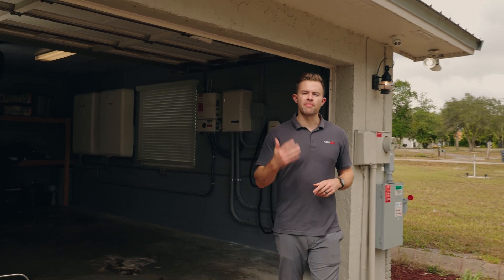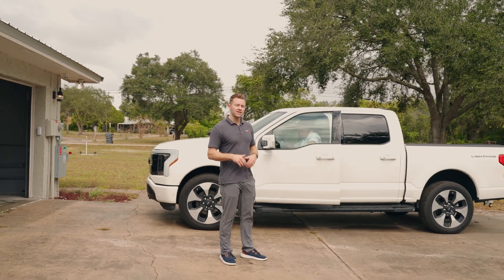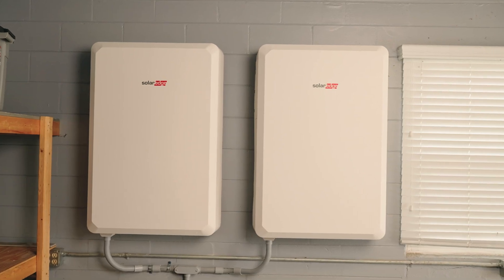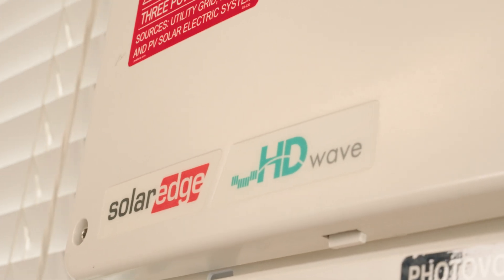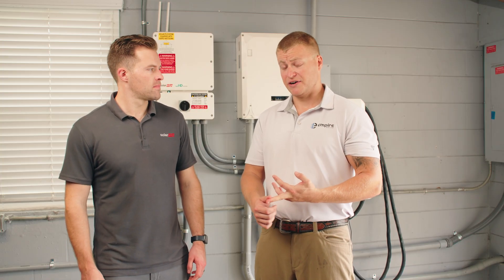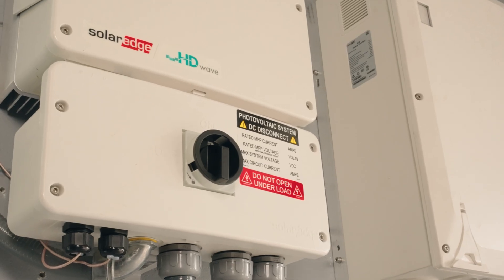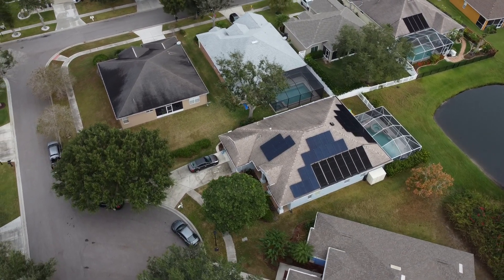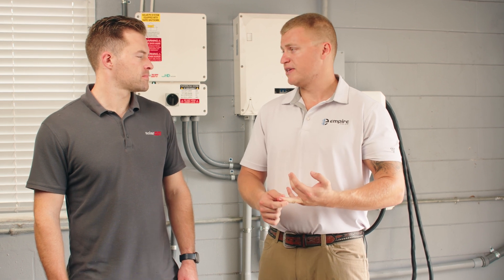How Homeowners Choose a Battery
Leading storage installer talks about the top 3 things homeowners look for in a home battery solution.